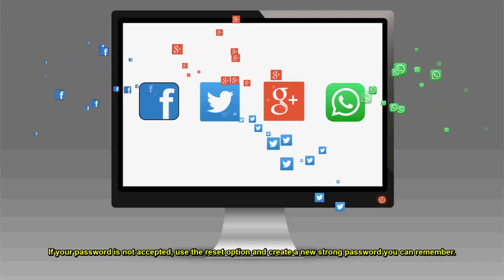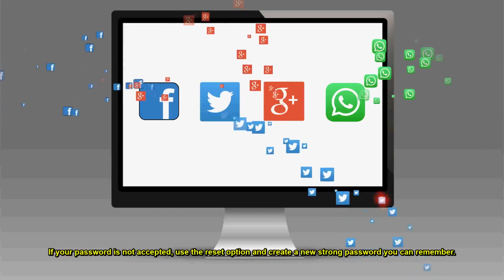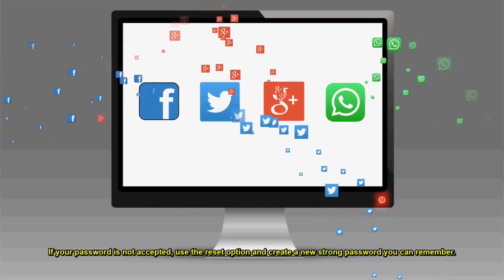How to Register for Facebook Ads - Step By Step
Unlock the power of digital marketing with our comprehensive guide on "How to Register for Facebook Ads - Step By Step." In this video, we walk you through the entire registration process, ensuring you set up your Facebook Ads account efficiently and effectively. Whether you're a small business owner or a seasoned marketer, our easy-to-follow instructions will help you navigate the platform and maximize your advertising potential. Don't miss out on the opportunity to reach your target audience and boost your online presence!